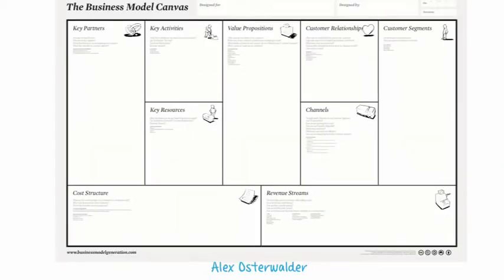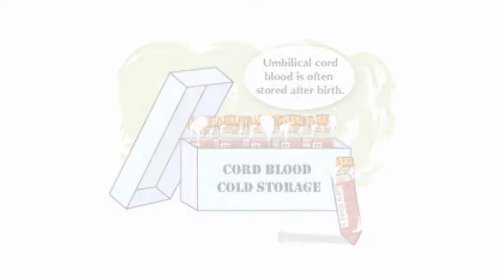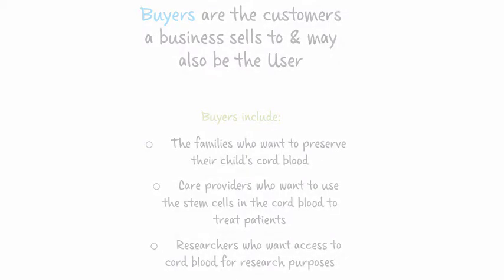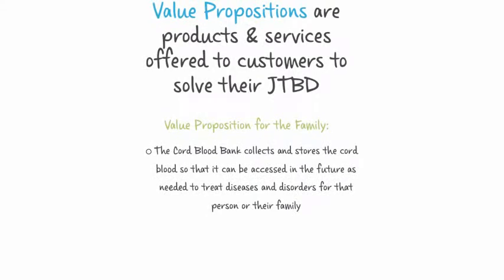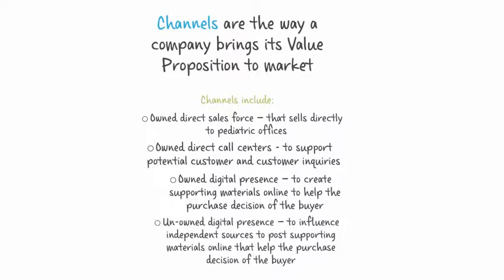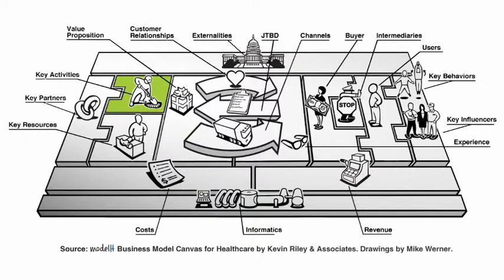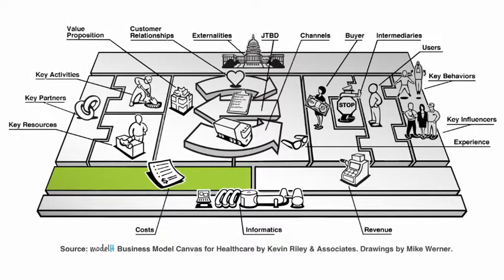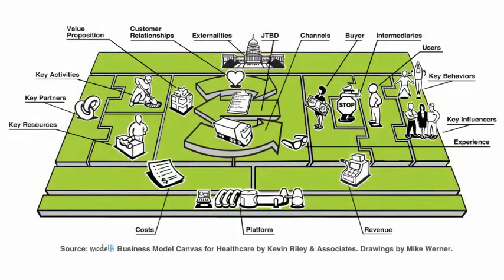cord blood banking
, Cord Cost , cord blood banking